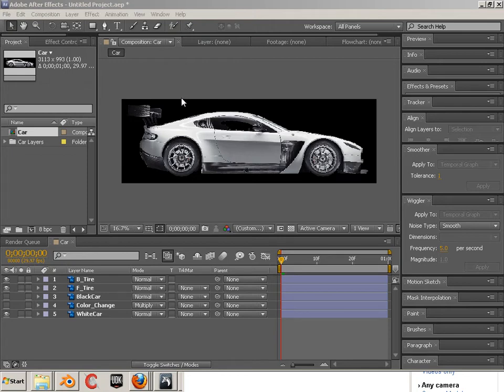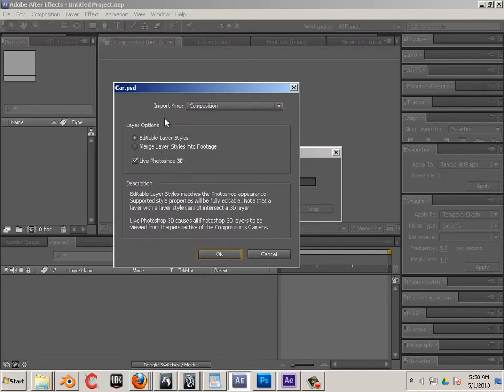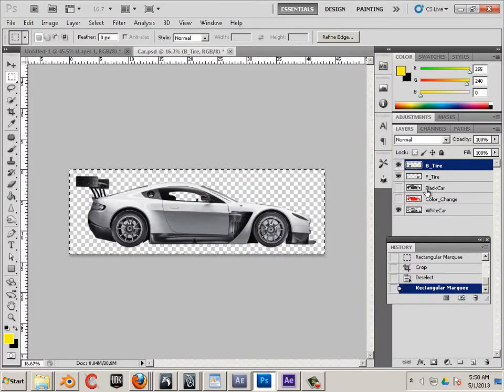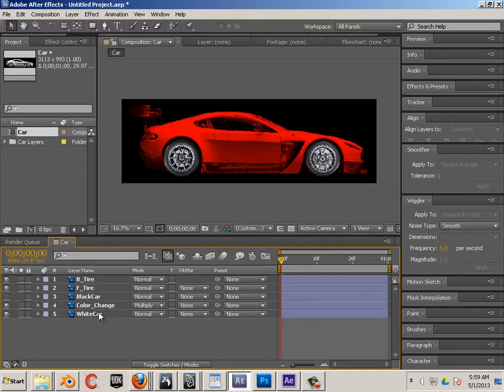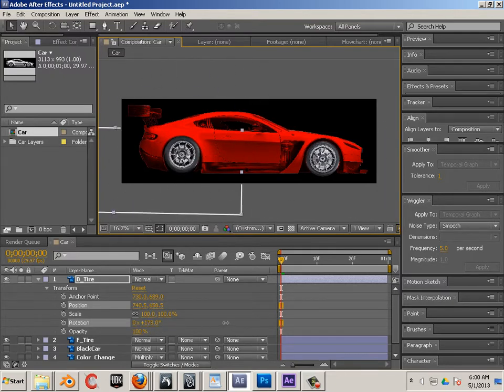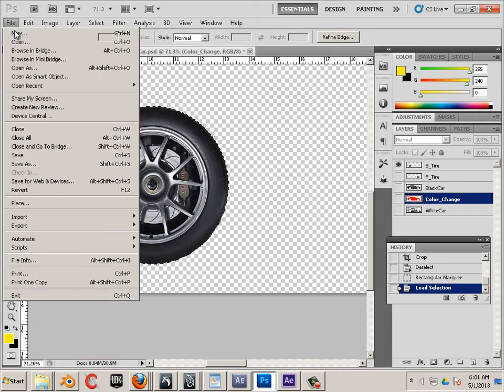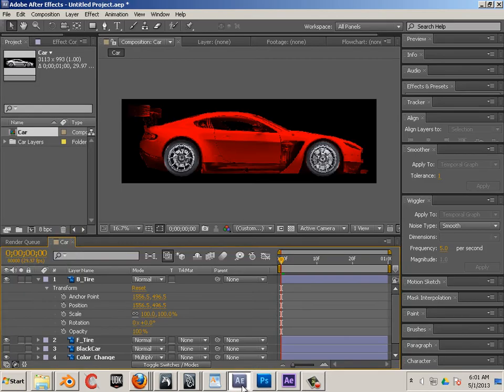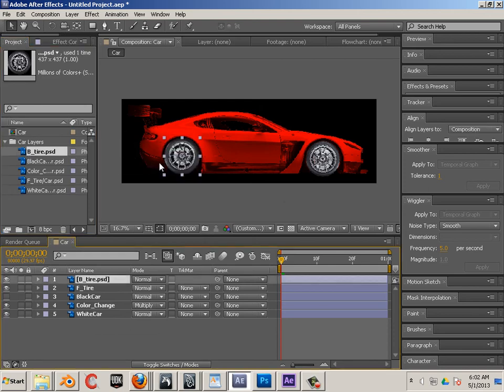0110 After Effects) Composition vs footage Workflow